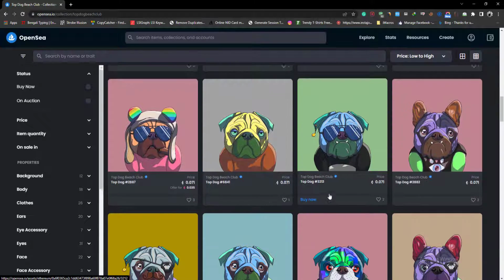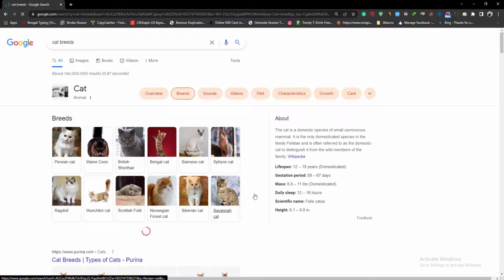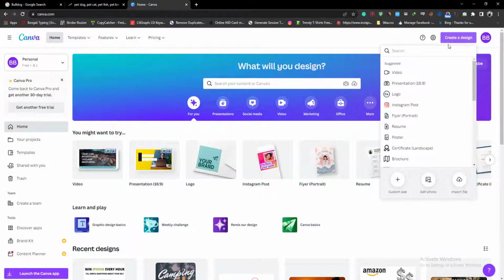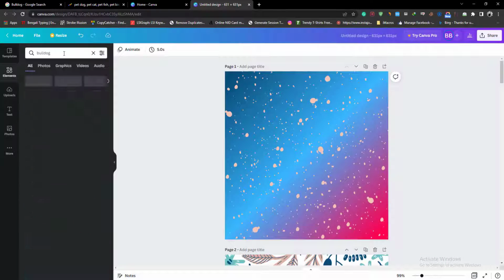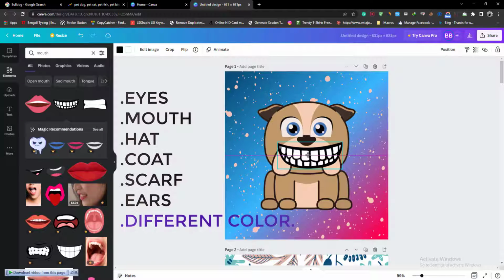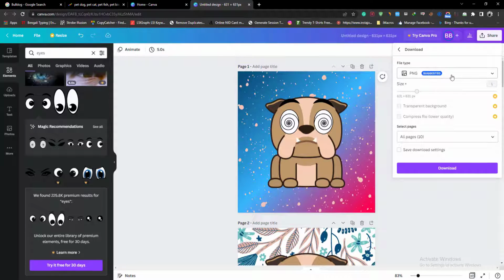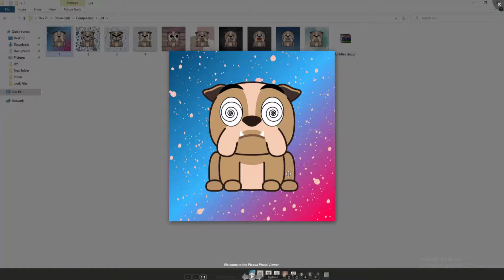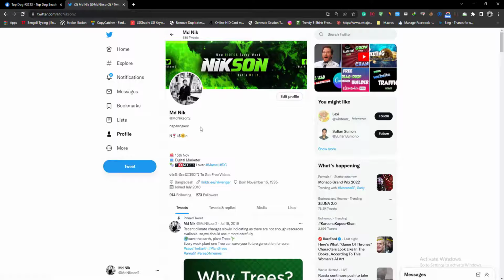FREE NFT GENERATOR UNLIMITED EARN ETH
Hello Guys
Today I'm Going to show you How You can make FREE NFT GENERATOR UNLIMITED EARN ETH